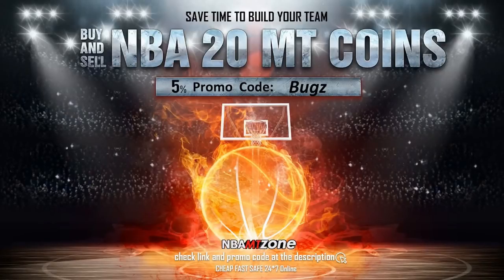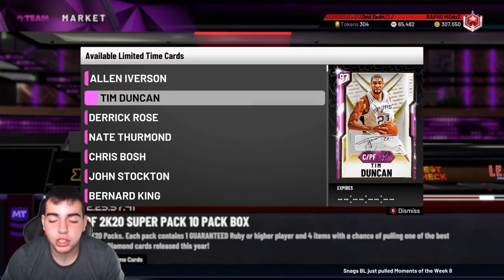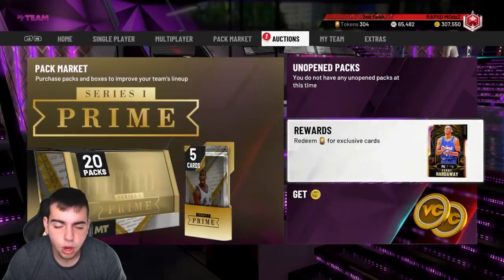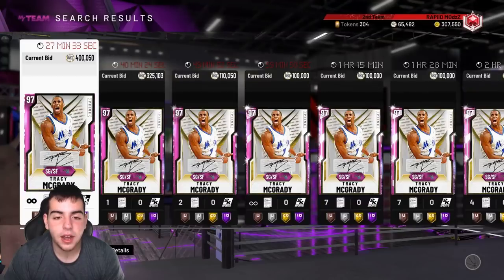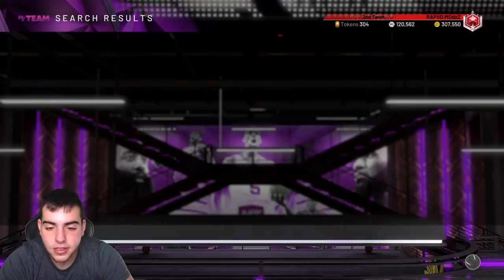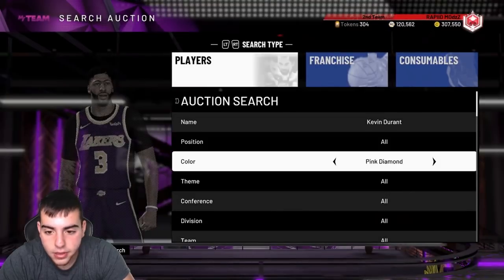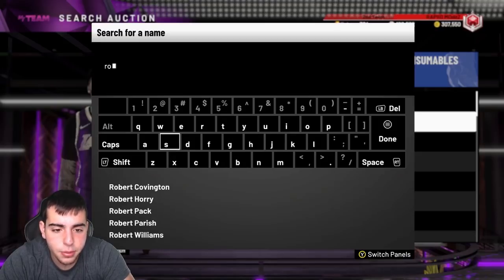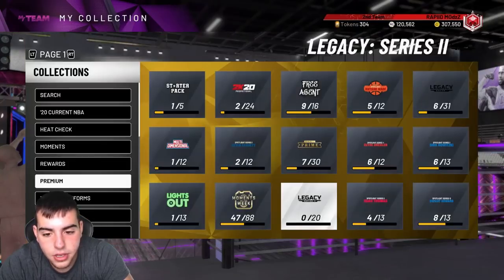BEST OF 2K20 PACKS ARE LIVE! INSANE MARKET CRASH INBOUND! DO THIS RIGHT NOW! | NBA 2K20 MY TEAM